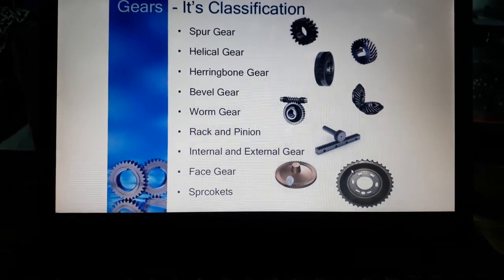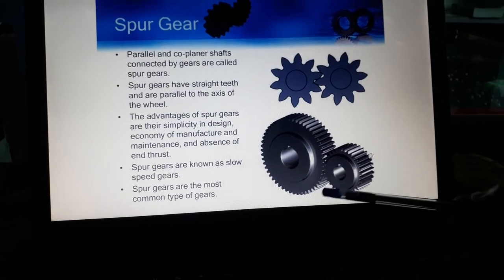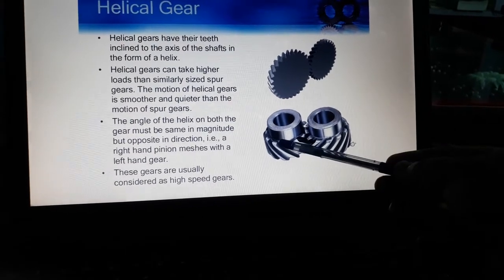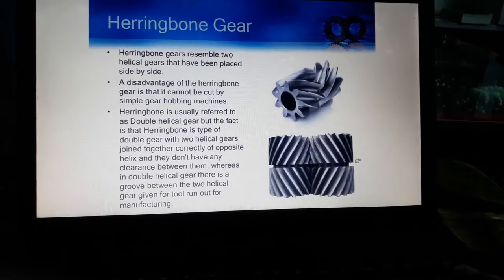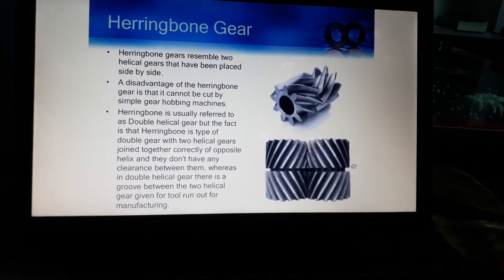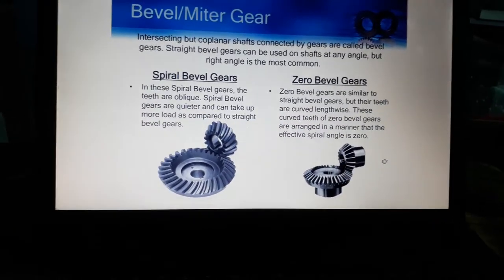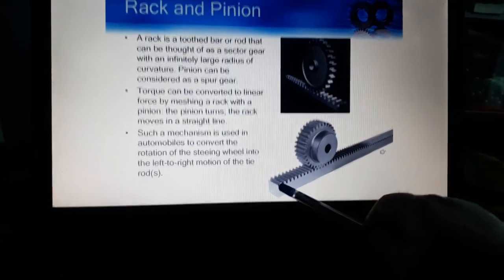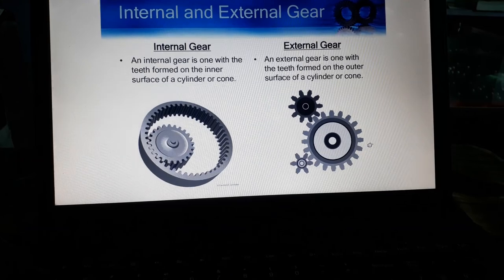L 2 -TOM- (KALYAN SINGH-ME)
CLASSIFICATION OF GEARS